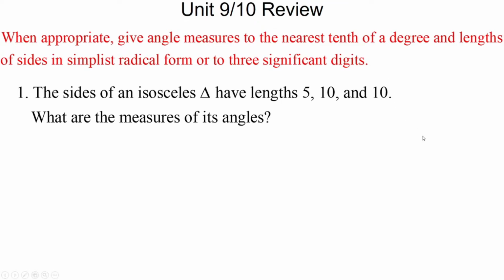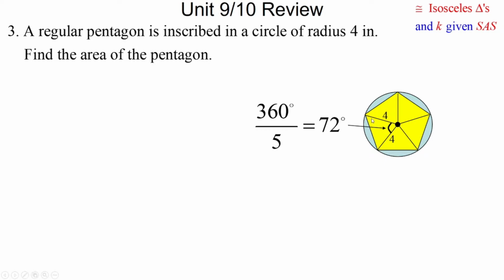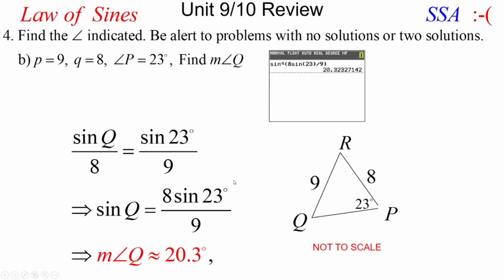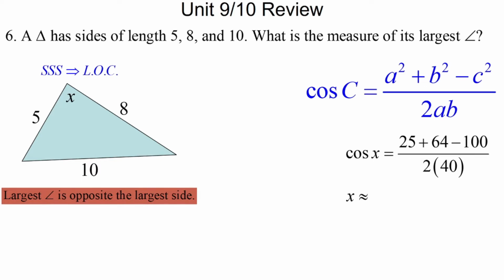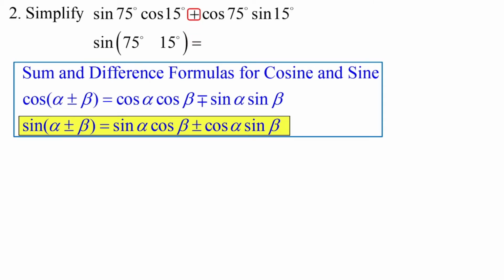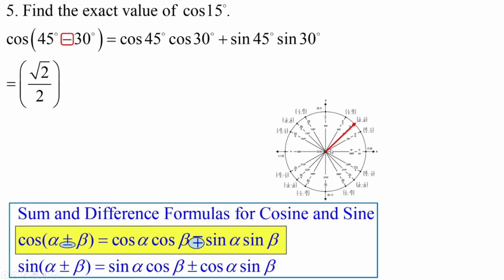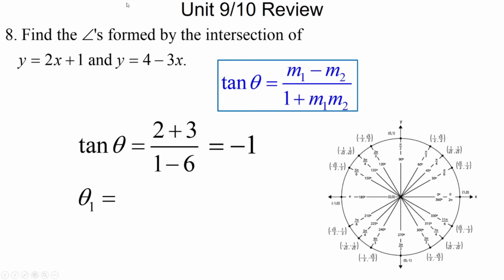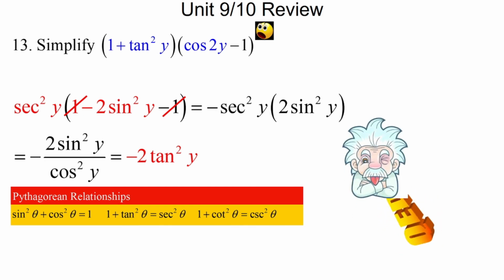Pre-Calculus - Unit 9/10 Review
A presentation of Unit 9/10 Review for Pre-Calculus.